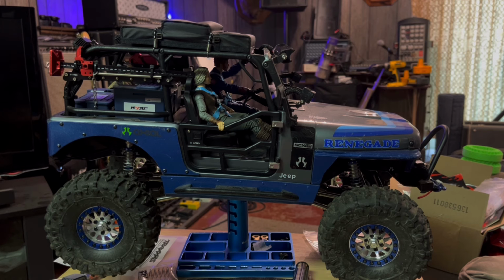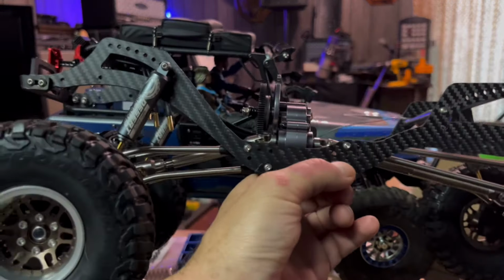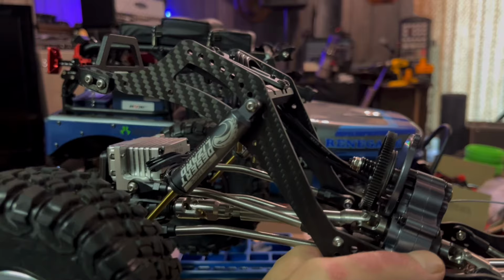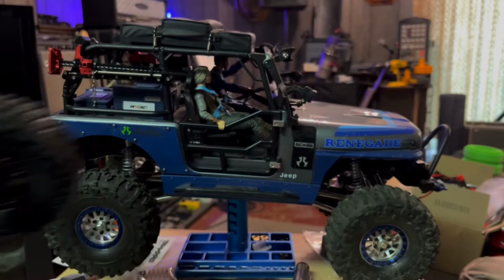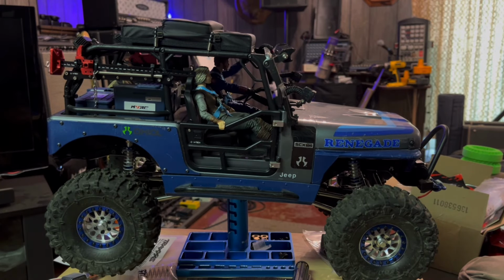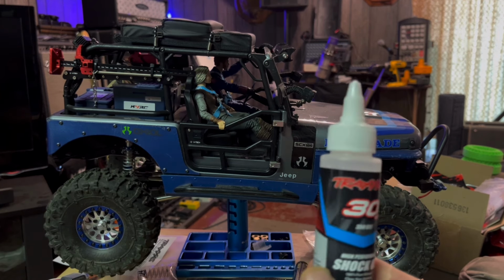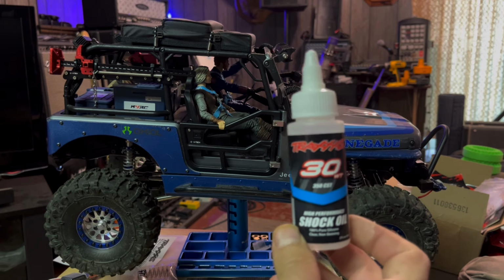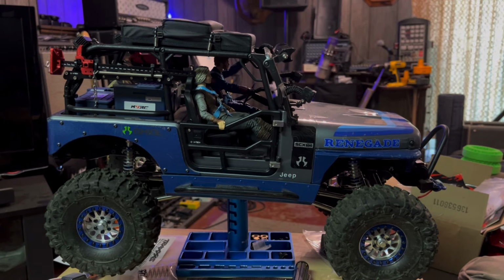Axial CJ-7, trying Pro-Line Pro Scaler shocks!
Installed Pro-line pro scaler shocks on the axial CJ7, and a quick run to see how they perform.